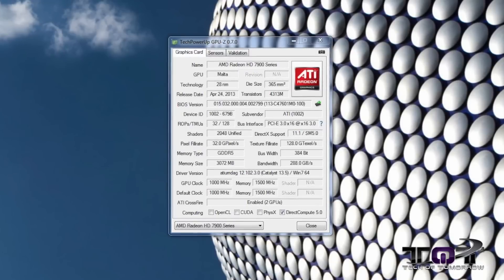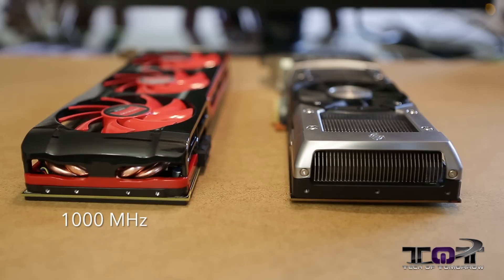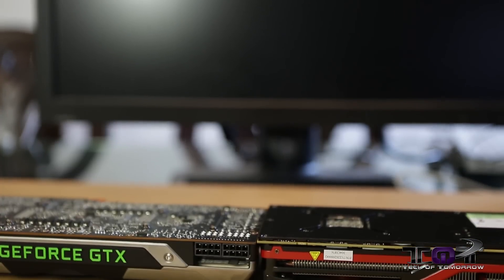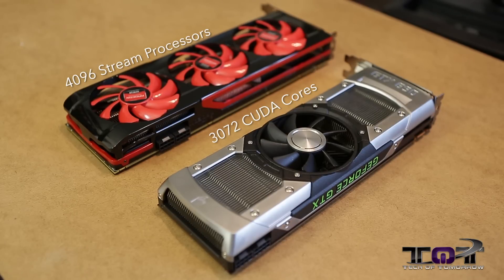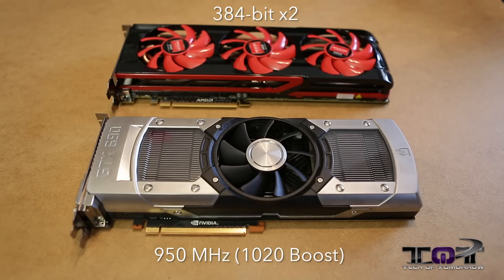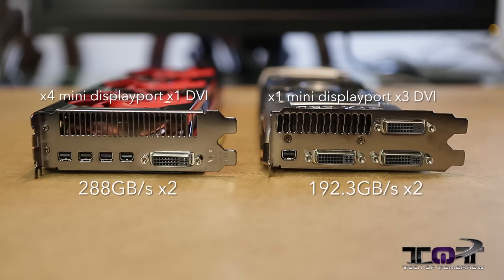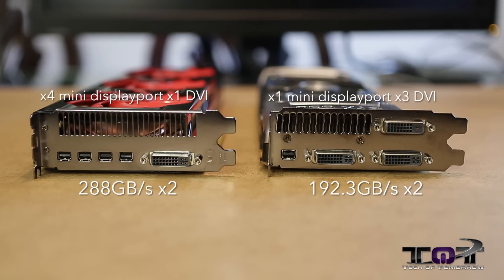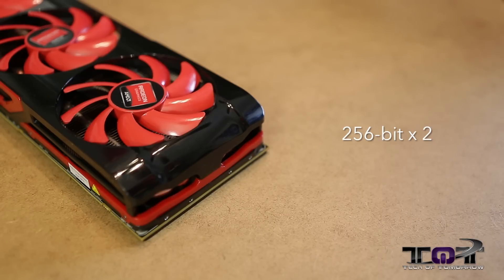FASTEST GPU ON THE PLANET? AMD HD 7990 vs NVIDIA GTX 690 (Benchmarks & Review)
Deal Of The Day!

AMD releases new quad core and six core cpu's

Haswell Powered Intel Chromebook in the works?